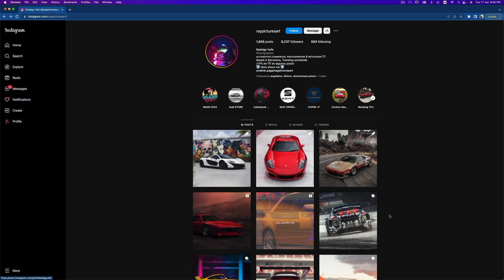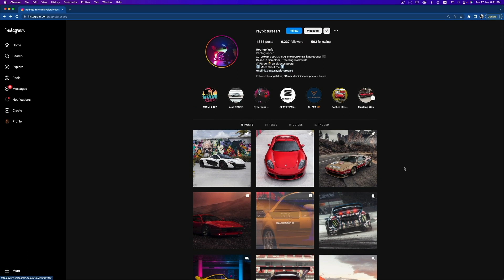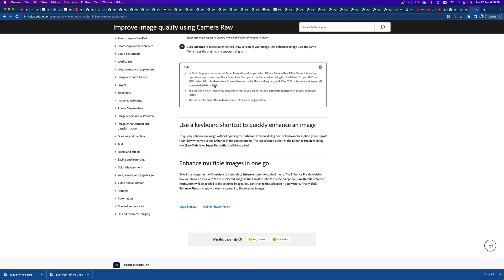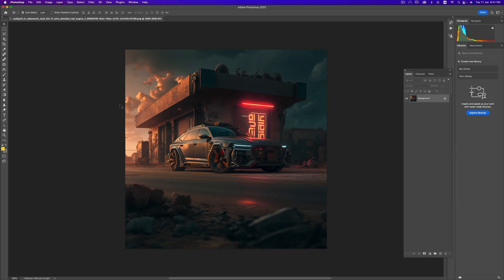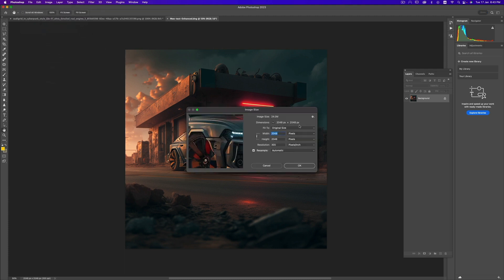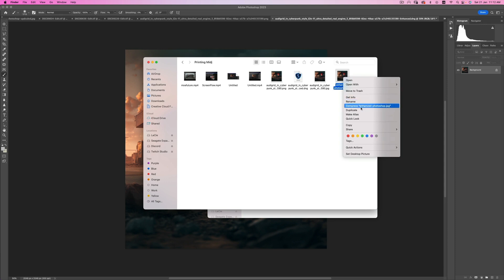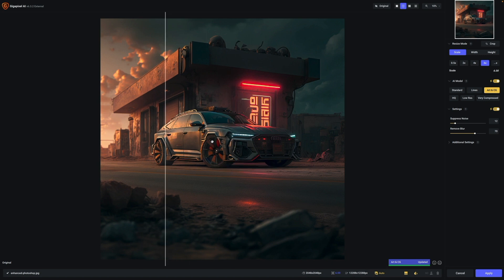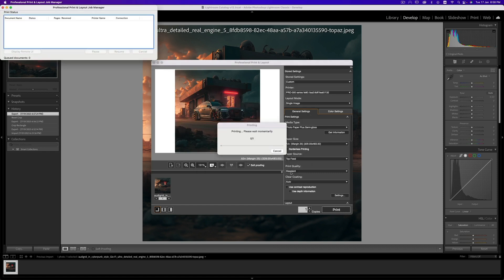Upscaling & Enlarging Midjourney Art for Printing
In this tutorial I am going to show you how to upscale Midjourney's art using photoshop and another software to get it ready for printing or selling on stock photos websites.

Timestamp:
00:00 Intro
00:13 the problem
01:43 Photographer of the week
02:32 Photoshop default settings
03:06 How to enable the feature
04:03 Lets try it out
04:52 The other software
06:21 Printing
06:55 The print
07:49 The Gallery (enjoy)